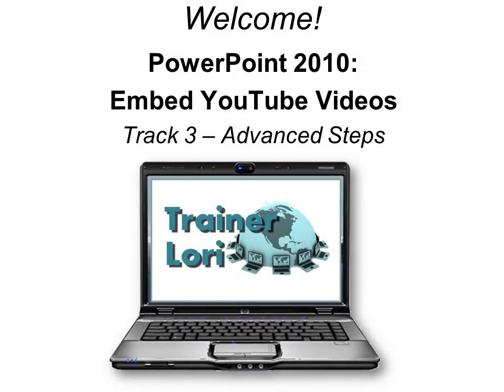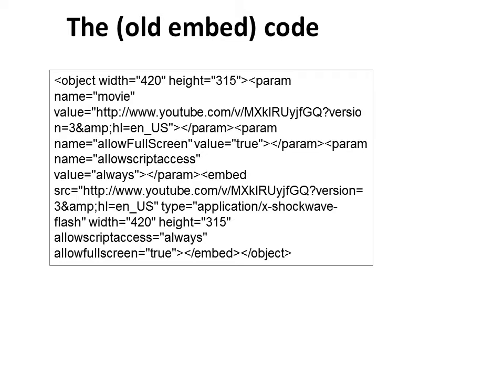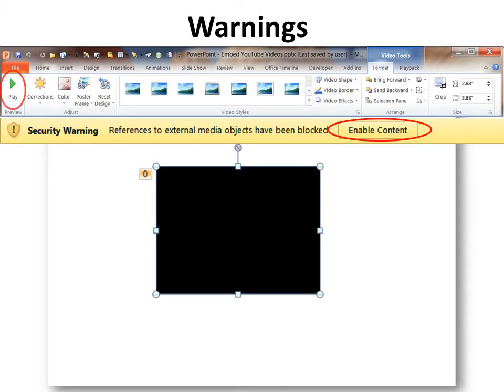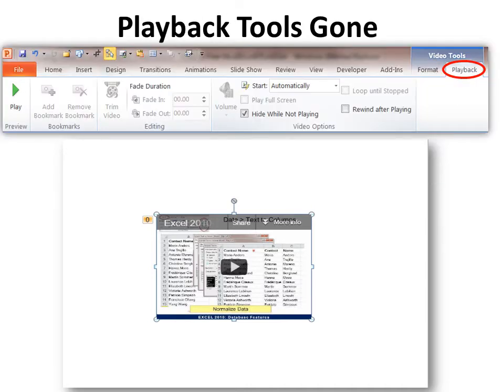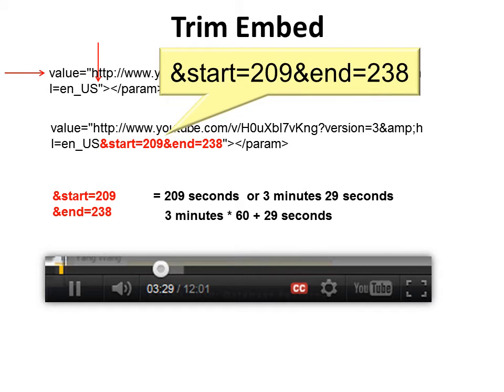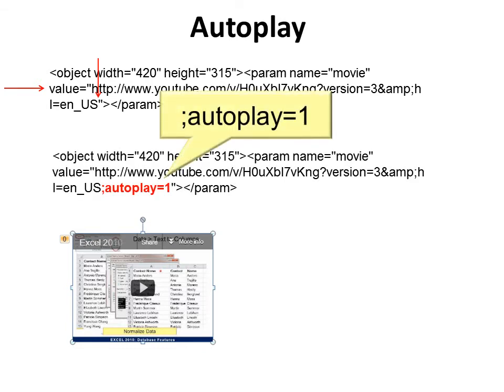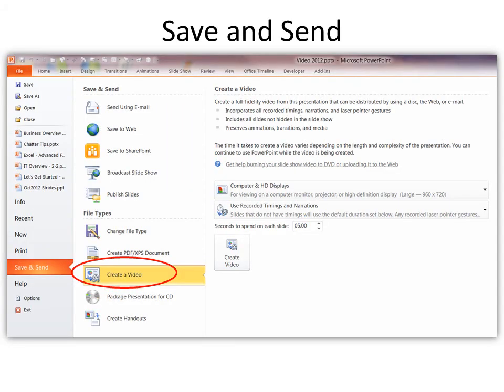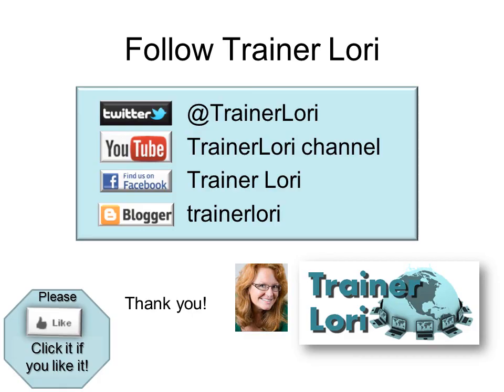PowerPoint 2010: Embed YouTube Videos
Learn to embed YouTube videos in your PowerPoint 2010 presentation. We show you how to change the code to make it play exactly as you want and what to do when saving it.